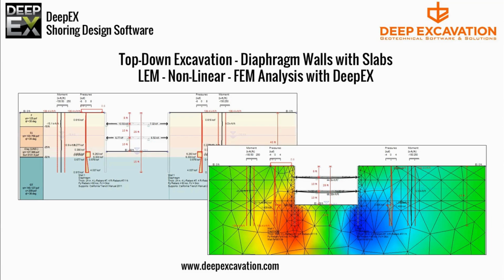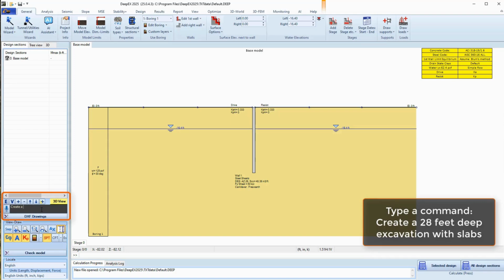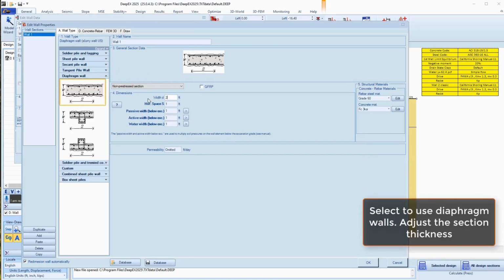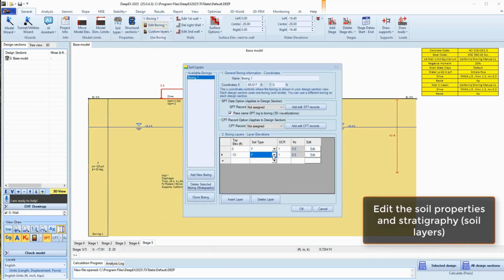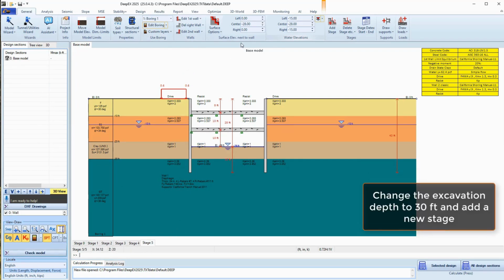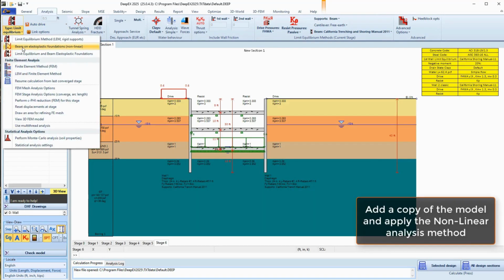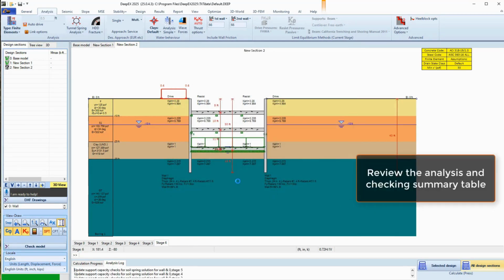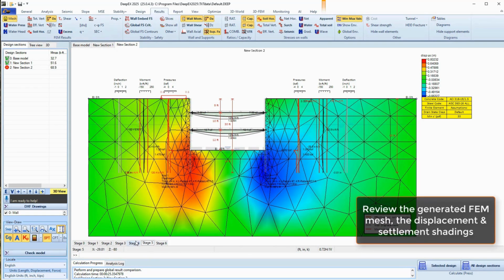Top Down Excavation with DeepEX LEM, NonLinear & FEM Analysis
Top-Down Excavation Modeling with Diaphragm Walls & Concrete Slabs in DeepEX

Designing complex top-down excavations doesn’t have to be complicated. In our latest video, we show you how to build and analyze a top-down excavation model step by step—fast, visual, and packed with engineering insight.

🚀 Using DeepEX, we generate a full excavation system with diaphragm walls and concrete slabs in just seconds using intuitive type commands.

What’s inside the video: ✅ Automatic model generation in 2D
✅ Manual adjustments directly in the model view
✅ Setup and comparison of all analysis methods:

Limit Equilibrium Analysis

Non-Linear Analysis with Soil Springs

Finite Element Analysis (FEM)

📊 See how each method captures system behavior, and explore results such as wall forces, slab reactions, soil displacements, and more—so you can design with confidence and clarity.

If you're working on deep basements, underground stations, or urban excavation projects, this is a must-watch!

DeepEX/DeepFND comes with different modules and packages, you can choose what you like best!